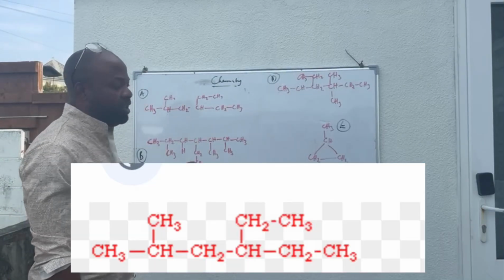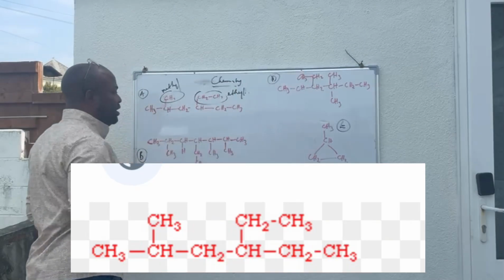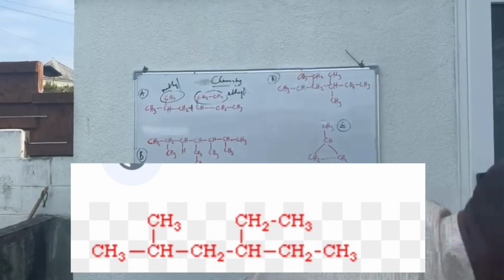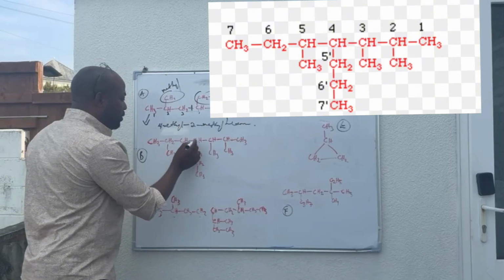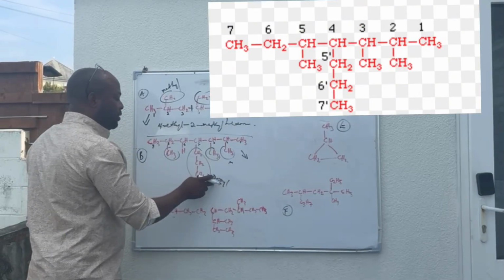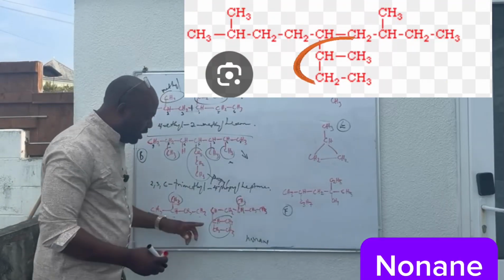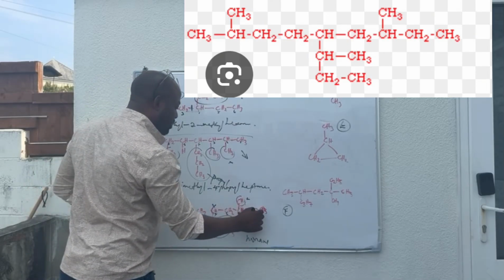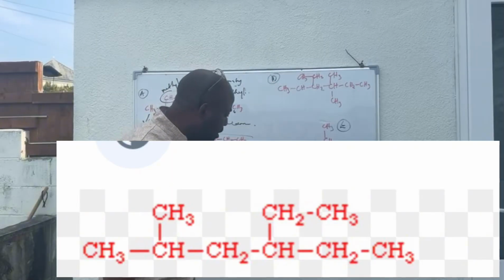Steps in naming hydrocarbons